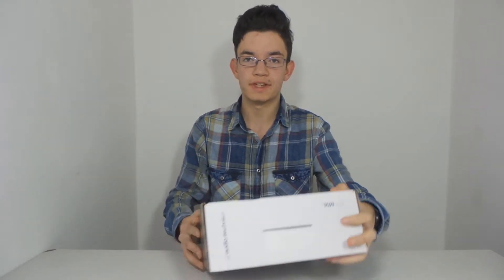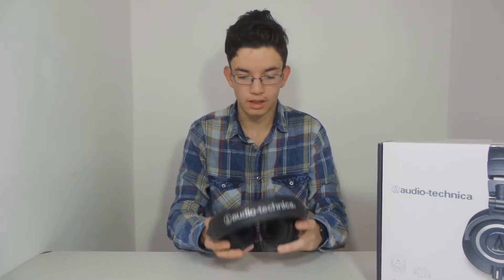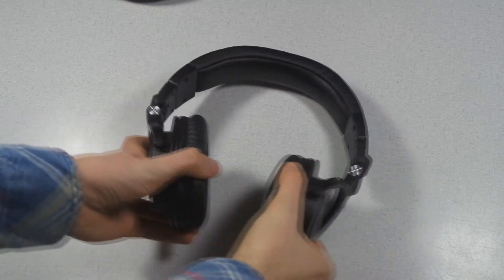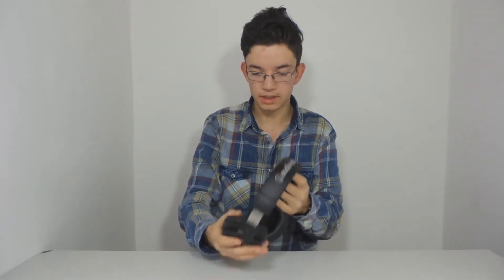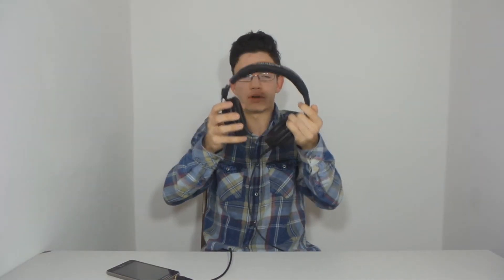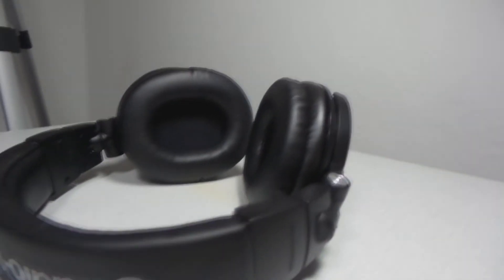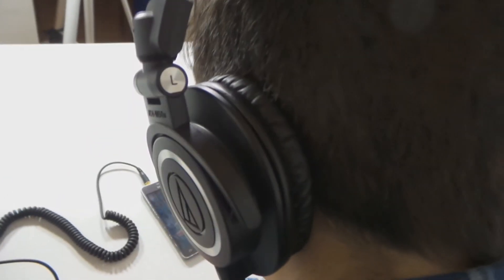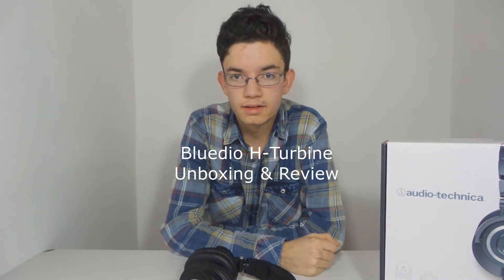Audio-Technica ATH M50X - HEADPHONES REVIEW + OUTTAKES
On the Reveiw Table today I have another pair of headphones. They're called the ATH M50x Headphones from Audio Technica.
I've put them to a test and I judge the performance

OFFICIAL AUDIO TECNICA DATA:
- Critically acclaimed sonic performance praised by top audio engineers and pro audio reviewers
- Proprietary 45 mm large-aperture drivers with rare earth magnets and copper-clad aluminum wire voice coils
- Exceptional clarity throughout an extended frequency range, with deep, accurate bass response
- Circumaural design contours around the ears for excellent sound isolation in loud environments
- 90° swiveling earcups for easy, one-ear monitoring, professional-grade earpad and headband material delivers more durability and comfort.
- Detachable cable